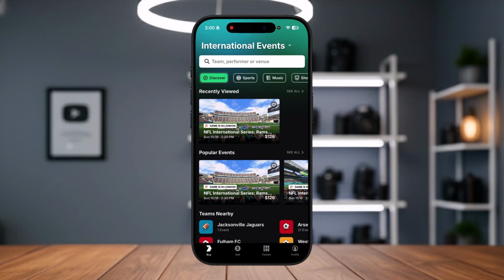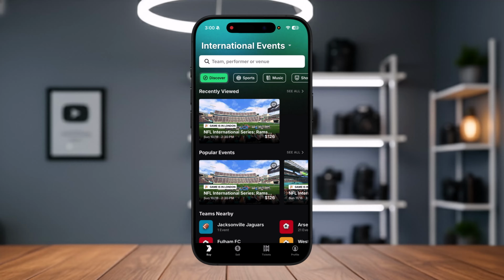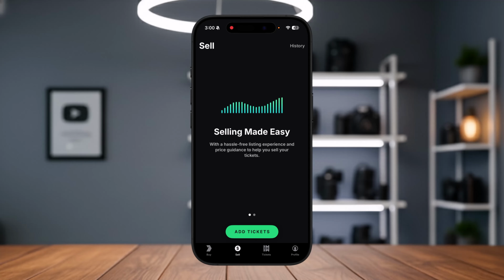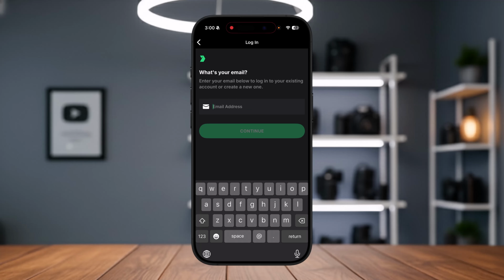How to Sell Back Tickets on Gametime | Step-by-Step Guide 2026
Want to sell your tickets quickly and securely? In this video, I’ll show you how to sell back tickets on Gametime, step by step, so you can list your tickets, reach buyers, and get paid efficiently.
This tutorial covers everything from accessing your Gametime account, selecting the tickets you want to sell, setting your price, to confirming your listing and managing sales. I’ll also share tips for maximizing your chances of selling quickly and safely.
Whether you’re a first-time seller or a regular user, this guide is perfect for anyone who wants to sell back tickets on Gametime easily and get paid without hassle.